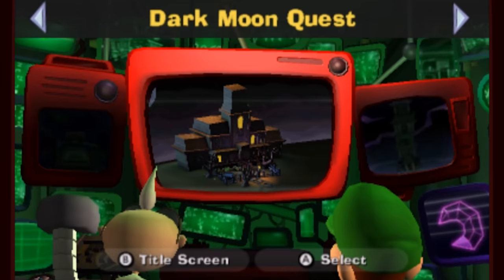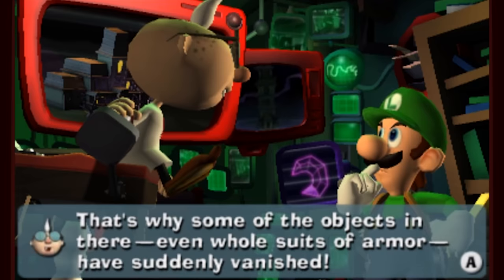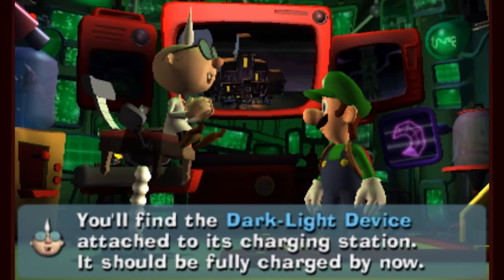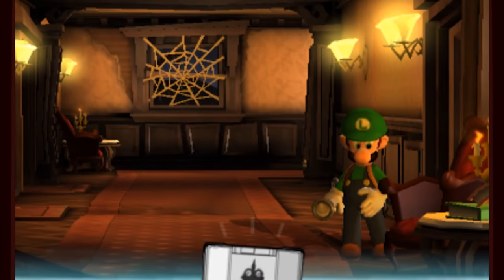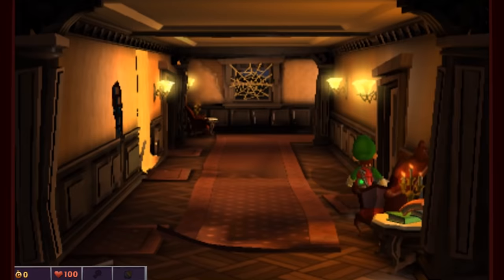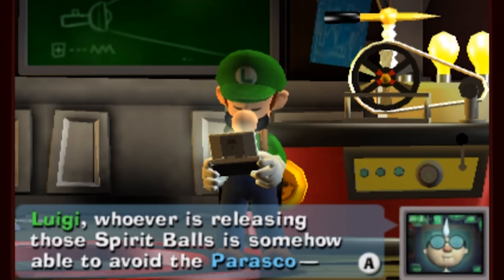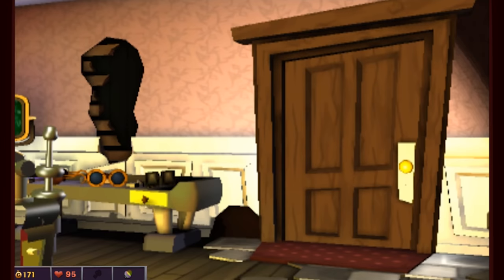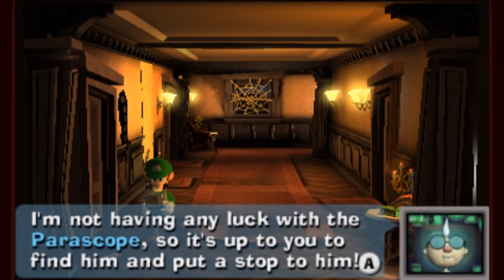Luigi's Mansion: Dark Moon - Episode 4: Visual Tricks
We're finally ready for a new ability!